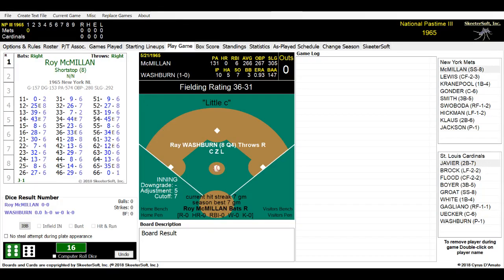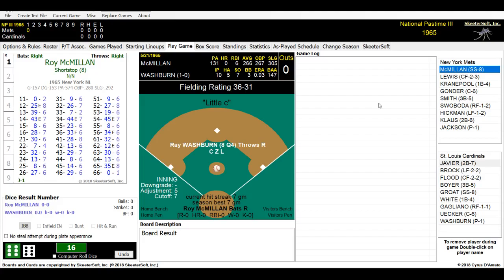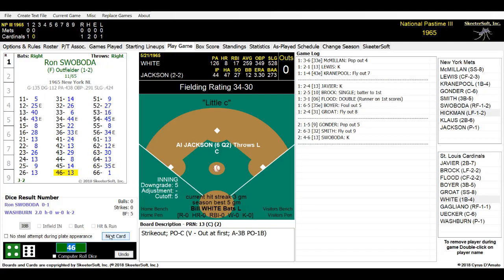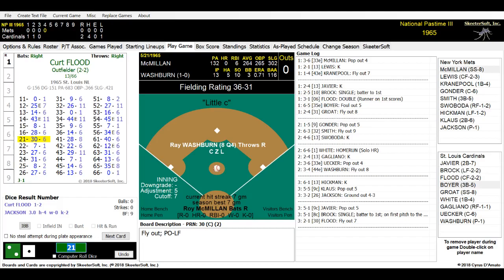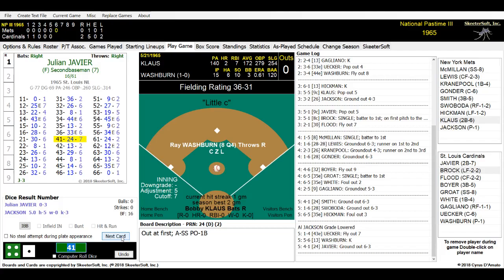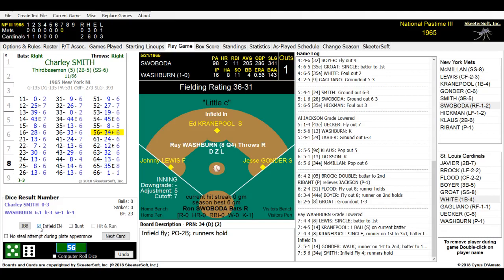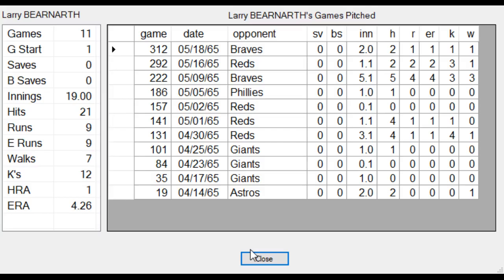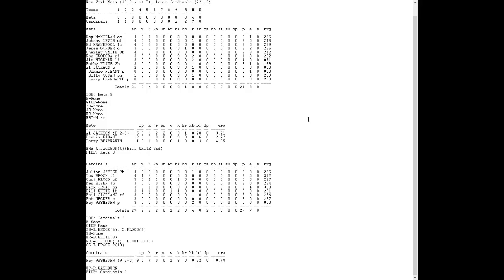Mets v Cardinals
Jackson v Washburn.  This is for IDjester who is a very good friend and Baseball Fan who encourages my shenanigans.   But Everyone please enjoy the Game.